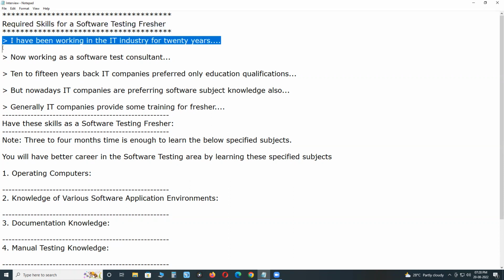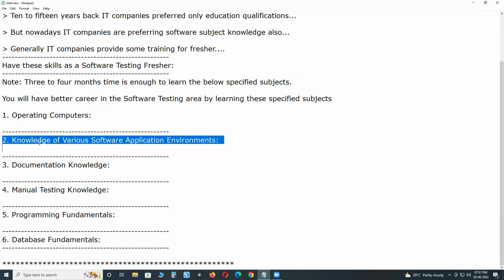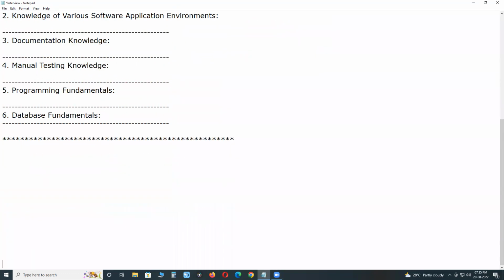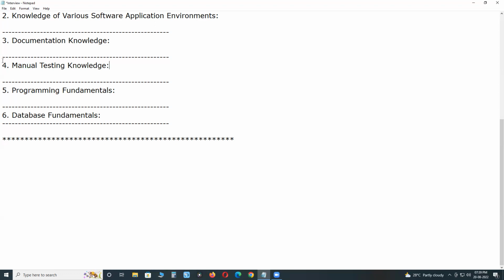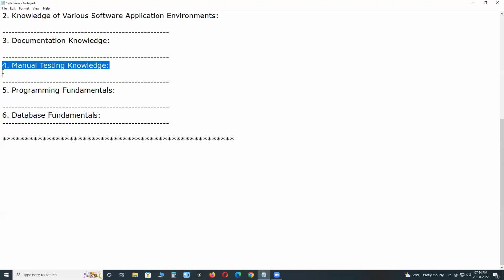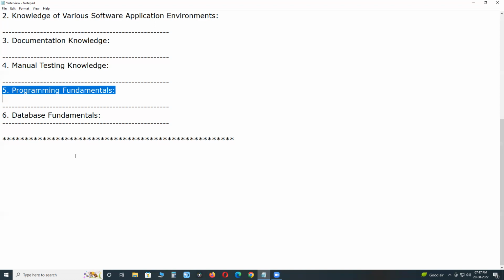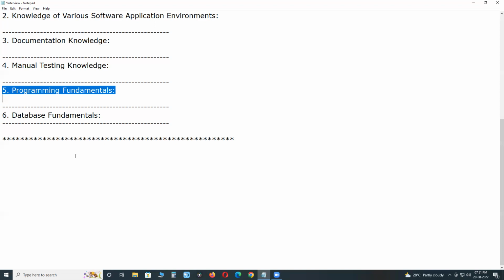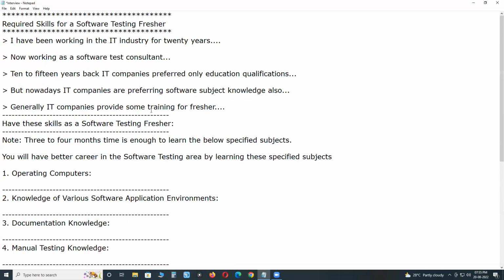Required Skills for a Software Testing Fresher | Software Testing Career Guidance by G C Reddy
Required Skills for a Software Testing Fresher, Manual Testing, Computer Programming, Database Fundamentals, and Documentation Knowledge.

1. Operating Computers:
2. Knowledge of Various Software Application Environments:
3. Documentation Knowledge
4. Manual Testing Knowledge
5. Programming Fundamentals
6. Database Fundamentals
1. Computer Programming

Note: Class notes are available in video pages (in comment section).
2. Database Fundamentals

Note: You can practice SQL commands explained in this video using any online SQL editor.
3. Manual Testing Tutorial